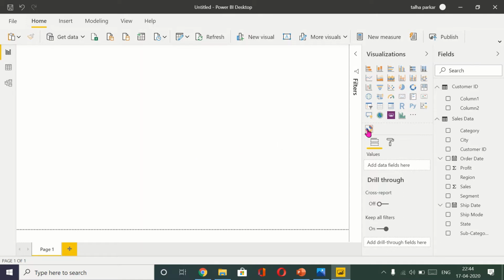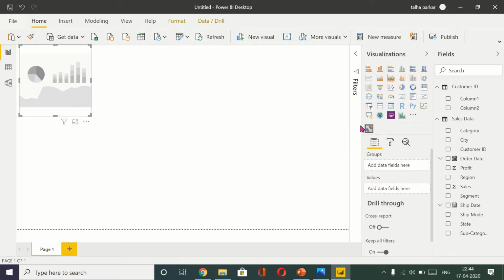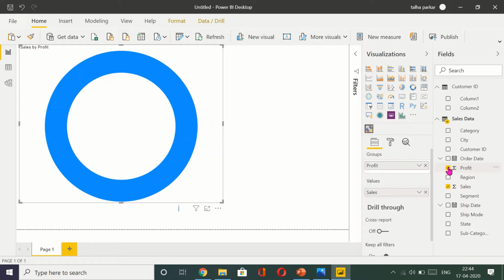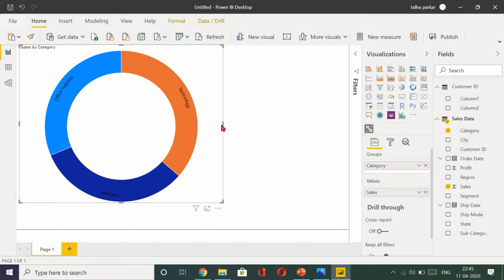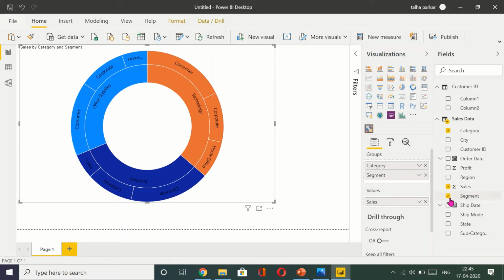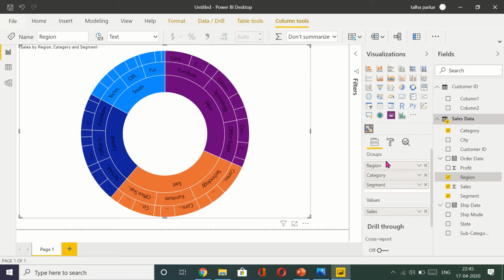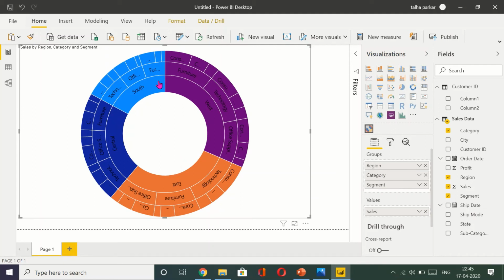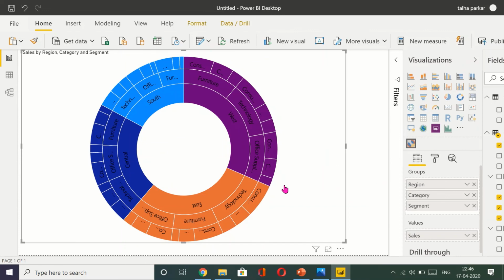Create a Sunburst Chart in Power BI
Learn to create the Sunburst Chart visual that provides additional layers so that you are able to add extra fields to the chart and present data in a clean manner.